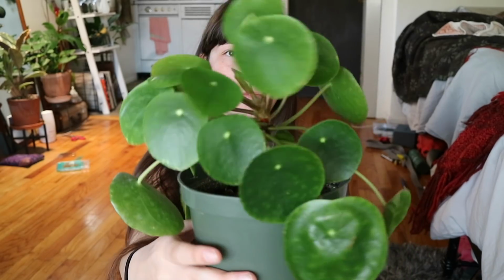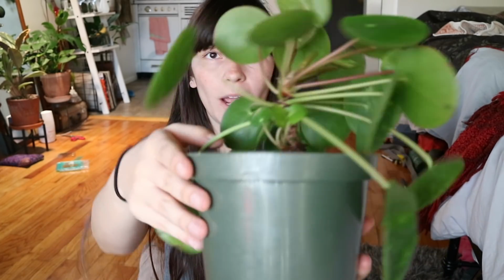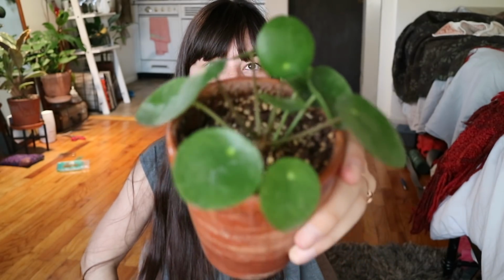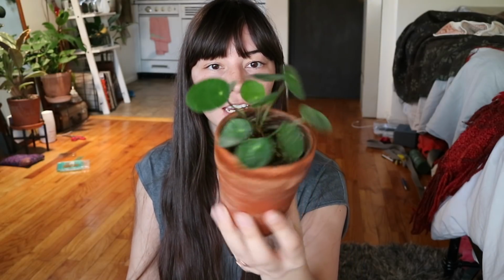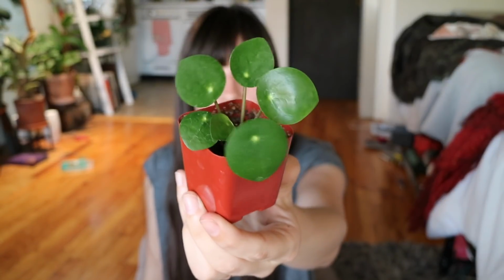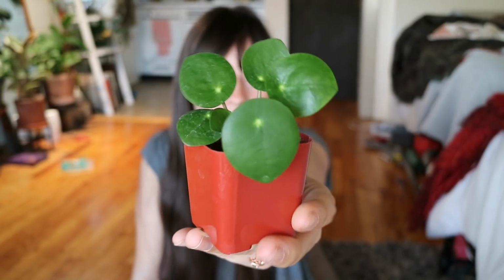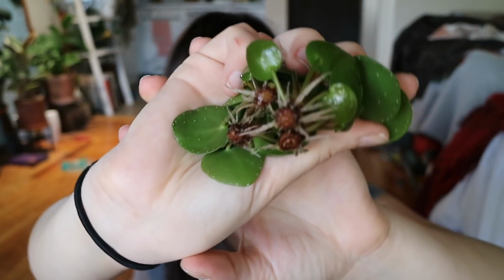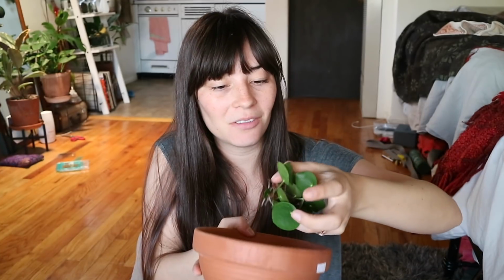MEET MY PILEA FAMILY | Pilea Peperomioides Collection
I absolutely love the Pilea plant! I have quite a few pileas and wanted to share with you how they're doing :) Do you have a pilea?! Let's talk about how amazing they are in the comments down below!